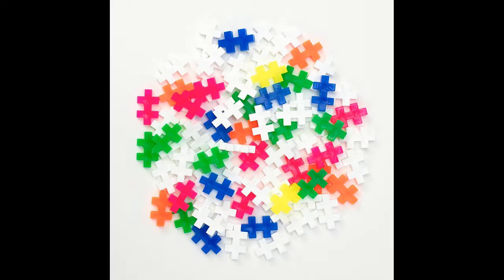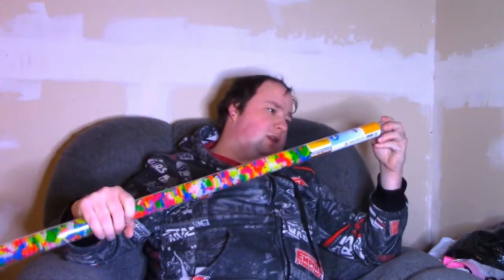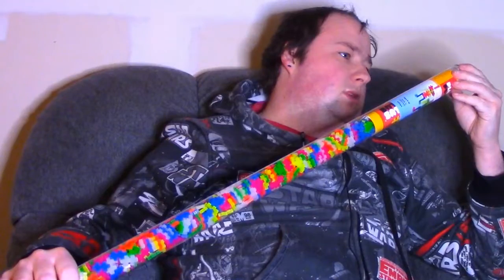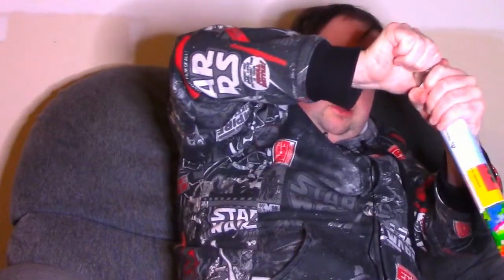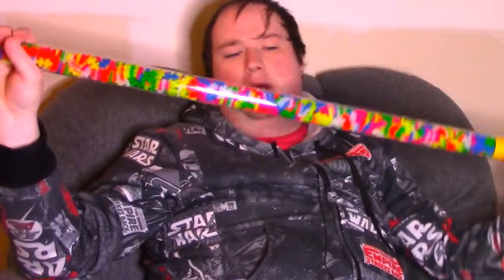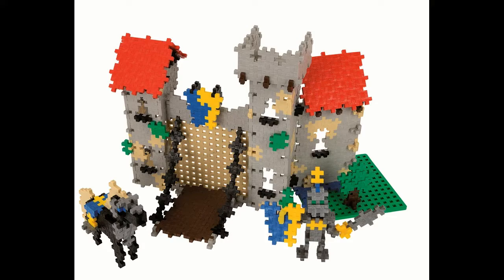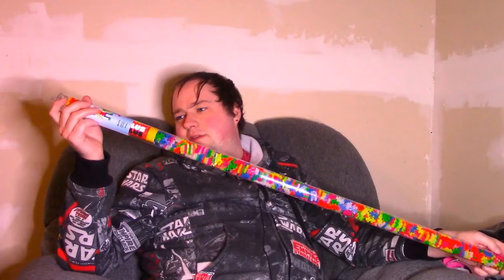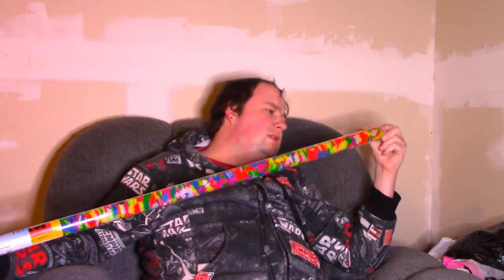I Got Some New Toys For The Channel